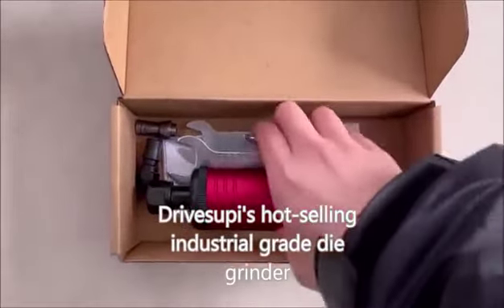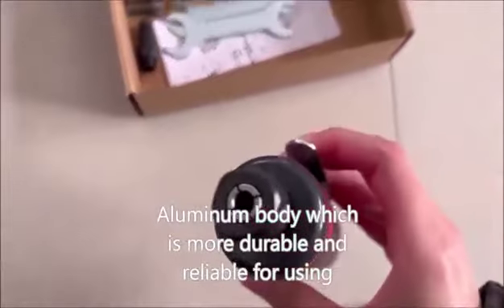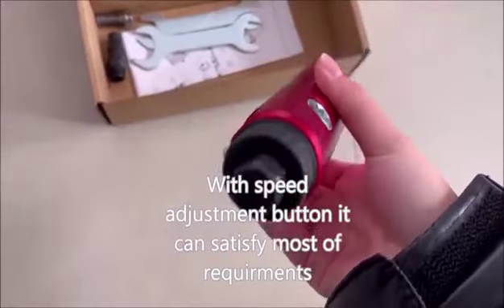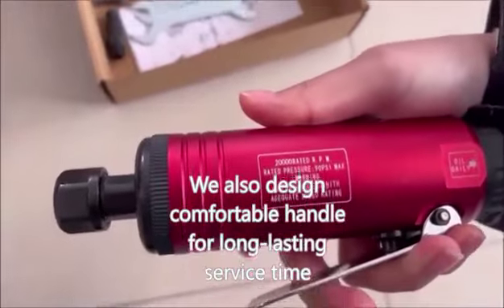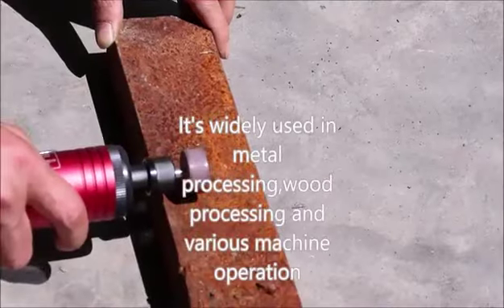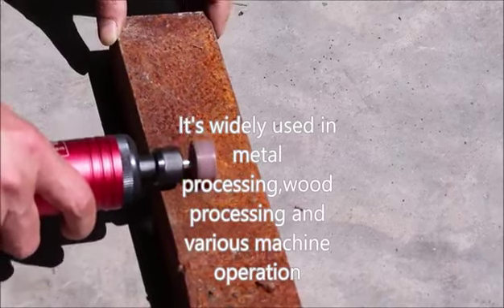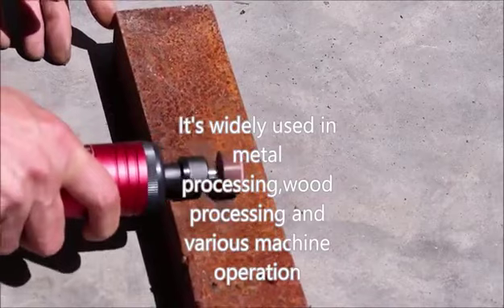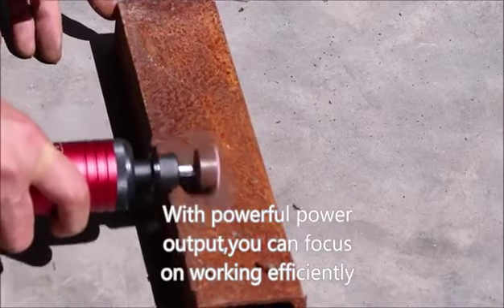DRivesupi’s industrial grade die grinder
We are finding wholesaler and dealer
Hope you can join us